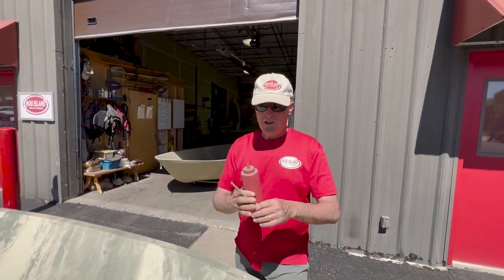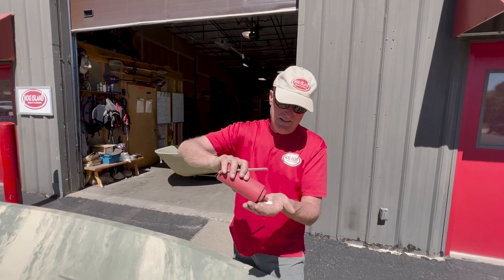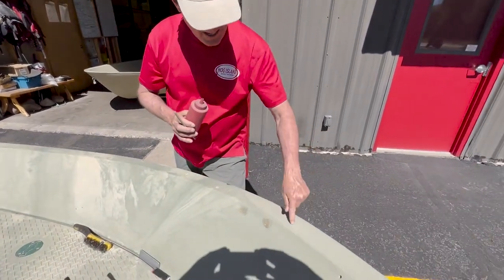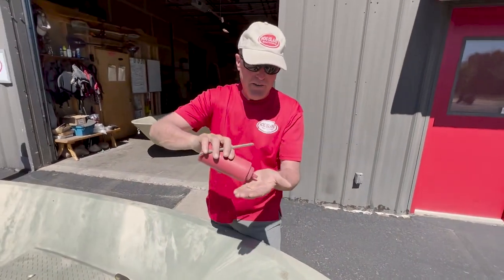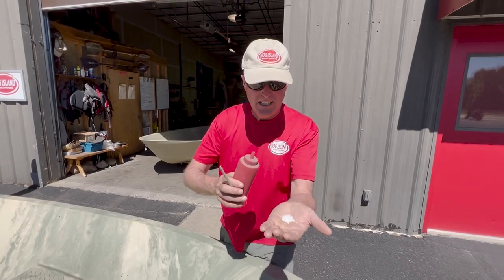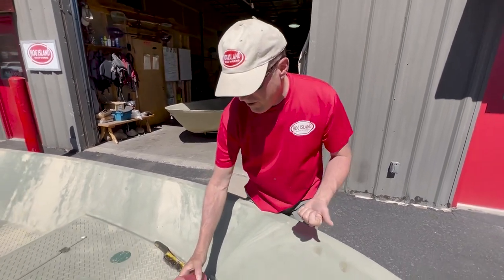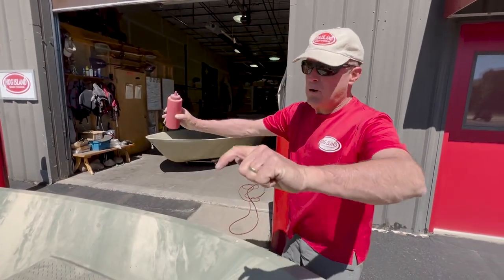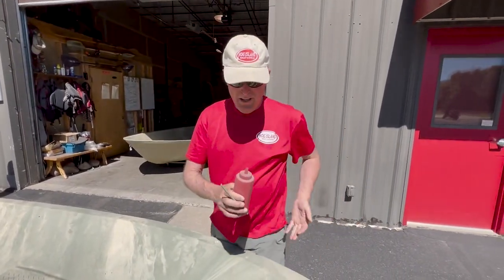Hog Island Boats- Polyethylene Resin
Learn more about what we are looking to achieve with our plastic welding repairs and how polyethylene bonds in the oven to mold our boat hulls.